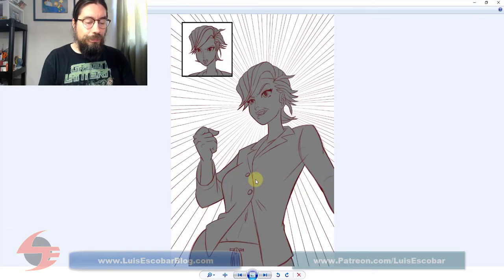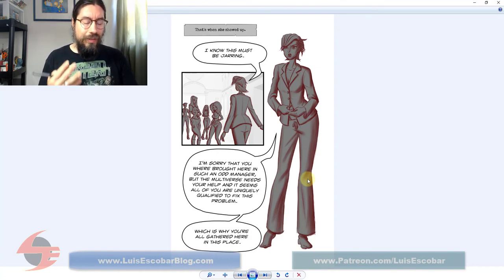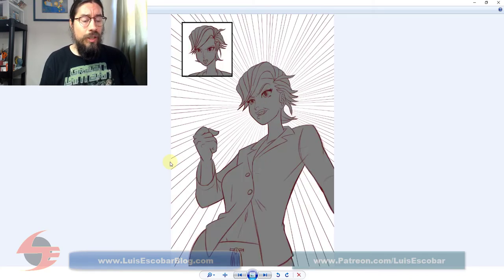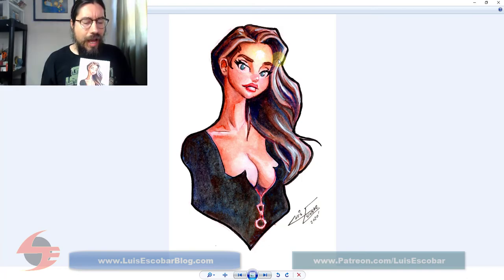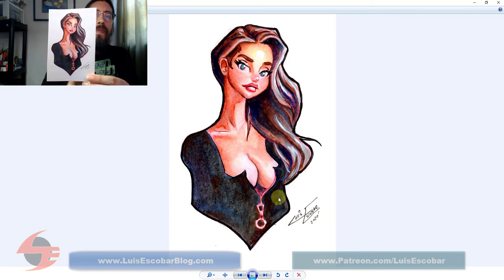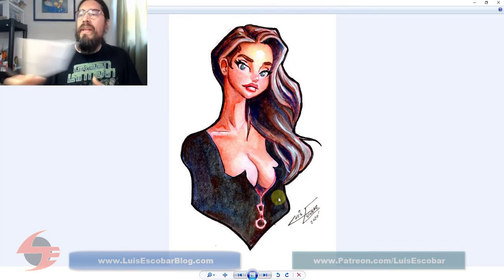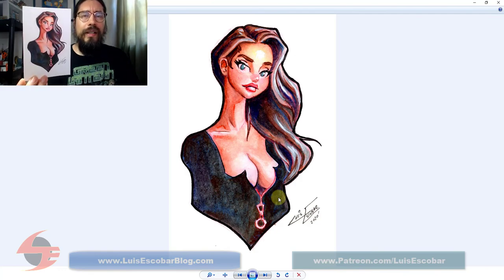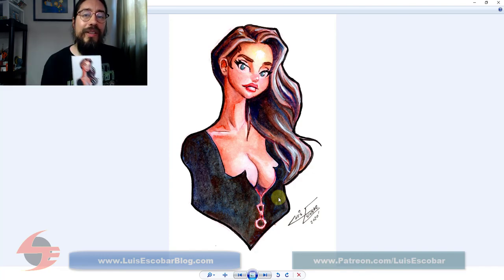Patreon Rewards May 2020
This month's Patreon rewards and the story behind them.

DevArtIf you wish to give me a Tip, My Paypal Me